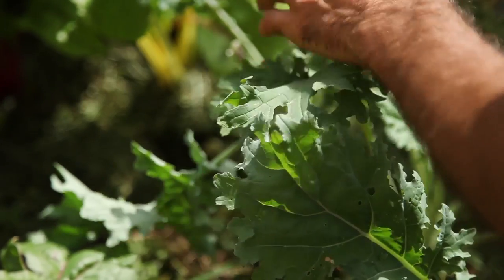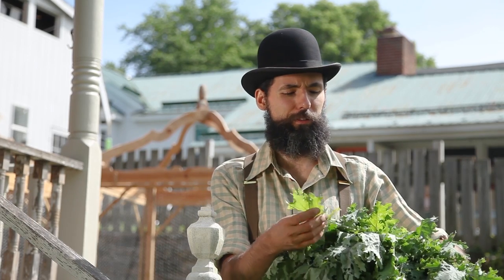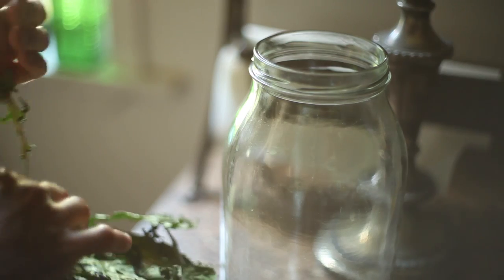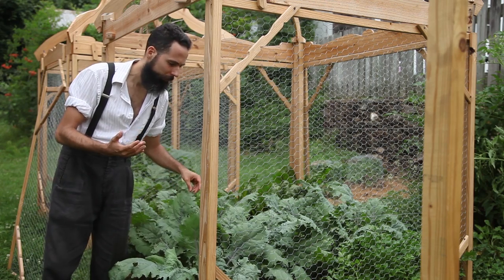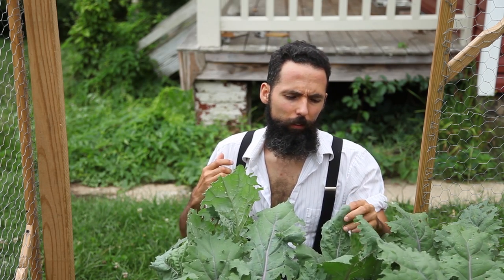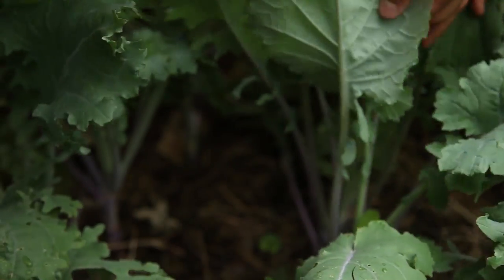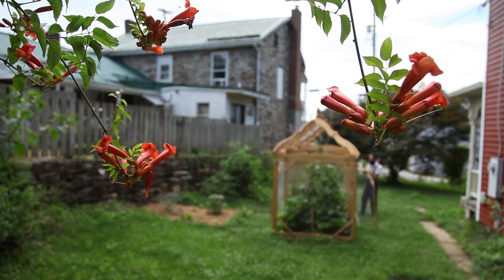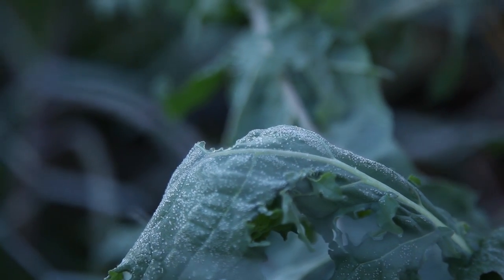Can I Control Cabbage/ Kale Caterpillar by Hand without Pesticides?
How to control pests in kale and collard greens organically.
Cabbage Caterpillar is hard to control. The green worms from eggs deposited by white butterflies, can destroy your Brassicas like kale, collard greens, cabbage broccoli and cauliflower. Learn to control them by hand, without sprays.